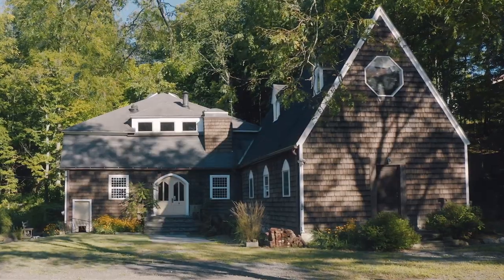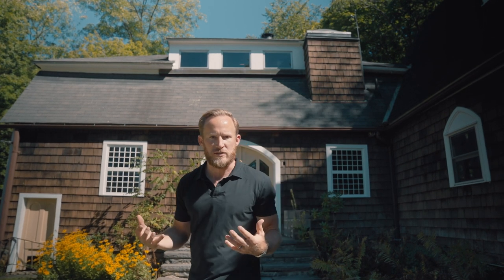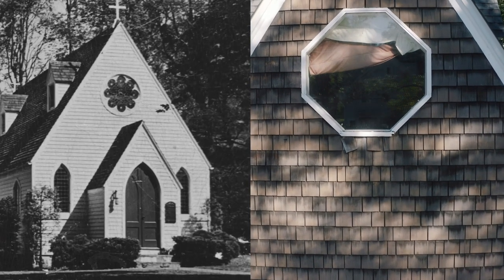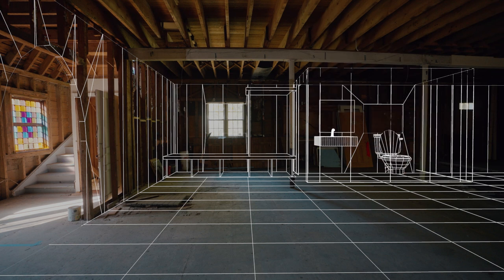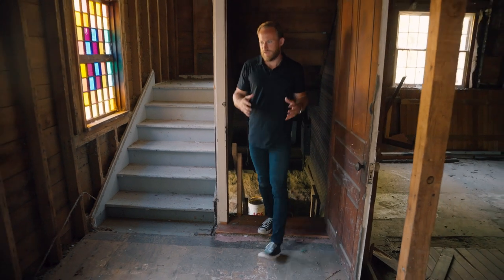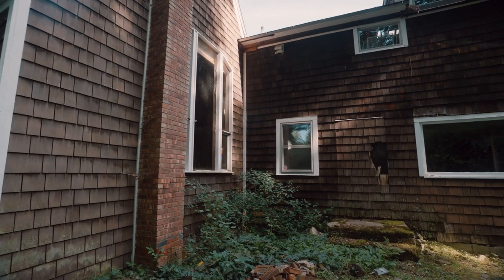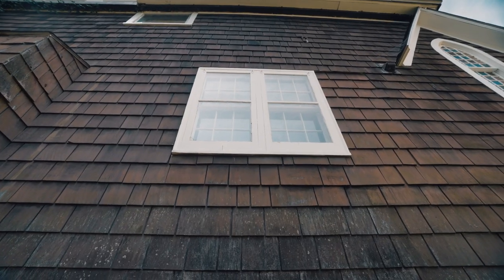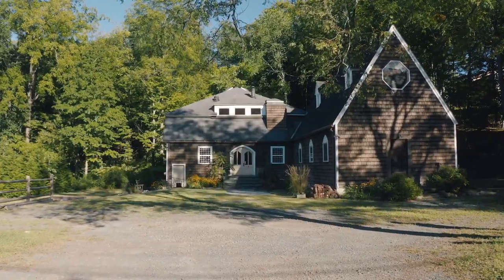Converting An Abandoned 1800's Chapel | Hidden Gems | Architectural Digest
Today on Architectural Digest, contractor Nick Schiffer from NS Builders returns to break down the renovation potential of an abandoned 1800’s-era chapel and museum in New York. Nick takes us through the gutted interior room by room, offering his renovation advice while pointing out the marvelous architectural details worth restoring.

Special Thanks:
The D&H Canal Historical Society

Director: Skylar Economy
Director of Photography: Ian Dudley
Editor: Lika Kumoi
Talent: Nick Schiffer
Line Producer: Joseph Buscemi
Producer: Felecia Hunter
Associate Producer: Brandon Fuhr
Production Manager: Melissa Heber
Production Coordinator: Fernando Davila
Camera Operator: Chris Swenson
Audio: Michael Urban
Production Assistant: Freddy Weller
Post Production Supervisor: Nick Ascanio, Alexa Deutsch
Post Production Coordinator: Ian Bryant
Supervising Editor: Doug Larsen
Assistant Editor: Diego Rentsch
Graphics Supervisor: Ryan Powell
Graphics, Animation, VFX: Samuel Fuller
Colorist & Finishing Artist: Oliver Eid